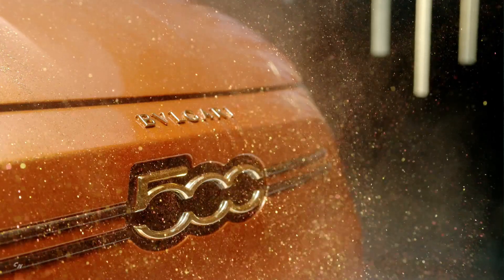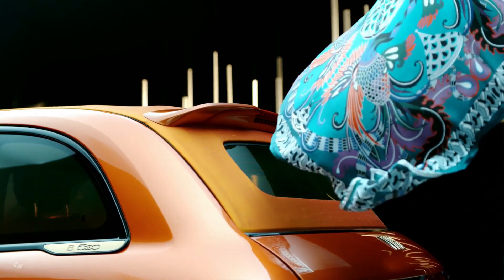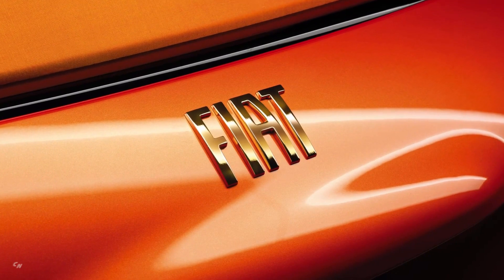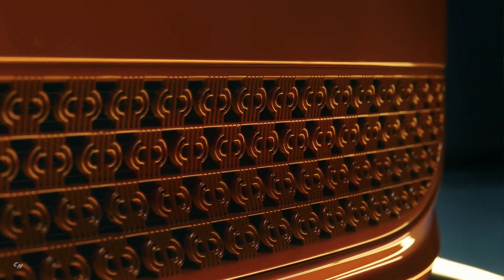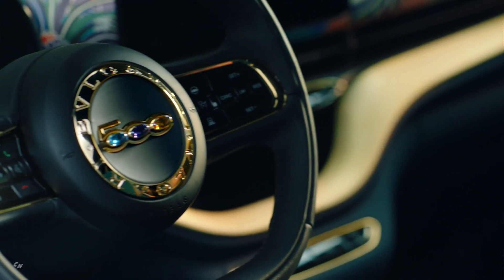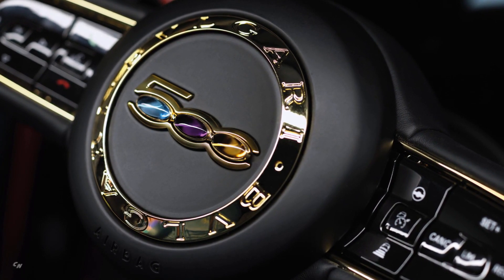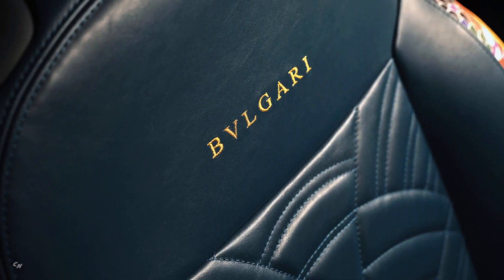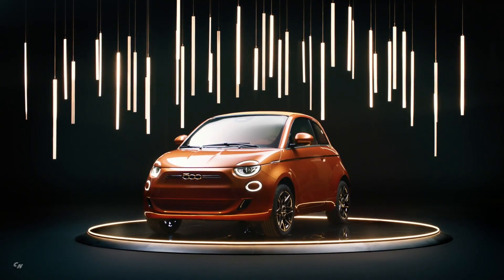2020 Fiat B.500 Mai Troppo by Bvlgari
The all-new Fiat B.500 Mai Troppo by Bvlgari, featuring a 42-kWh lithium-ion battery and an 85-kW fast charger. With an output of 87 kW, the new 500 delivers acceleration from 0-62 mph in 9.0 seconds and 0-31 mph in only 3.1 seconds. The new 500 offers level 2 autonomous driving that includes intelligent Adaptive Cruise Control and Lane Centering.